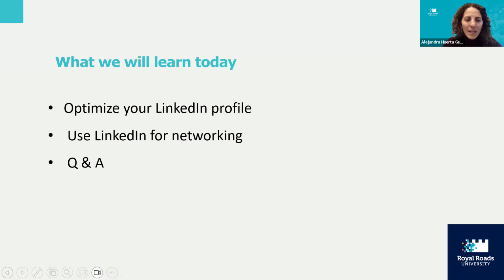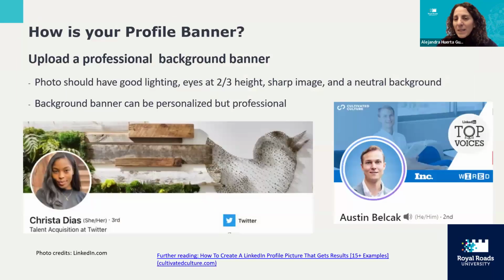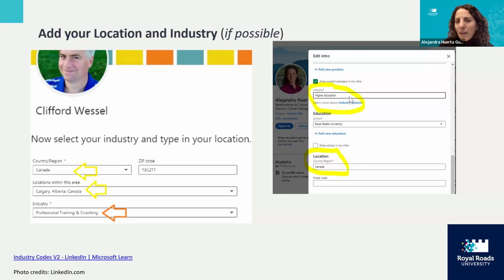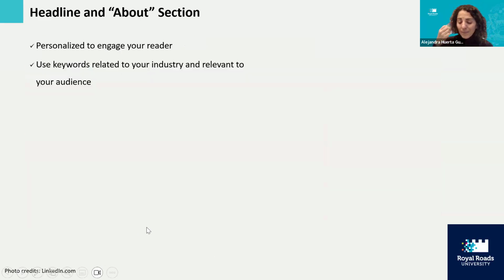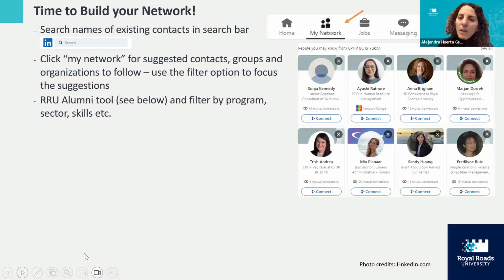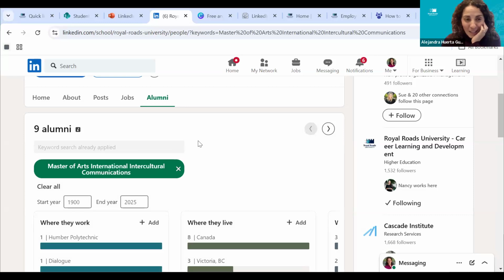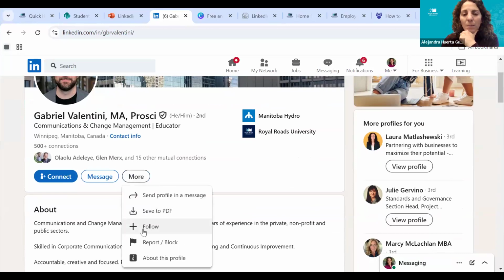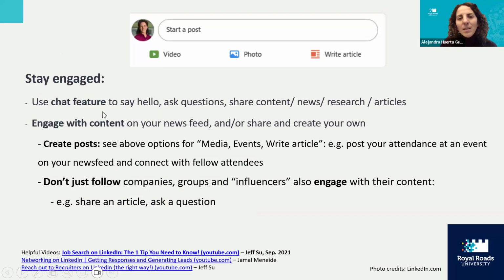LinkedIn 101: Kickstart – Building Your Profile for Success!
Are you ready to make your LinkedIn profile stand out?

Join our Career Learning & Development Team for an interactive online lunch & learn session designed to help you optimize your LinkedIn presence and make a lasting impression as you prepare for Employer Connect.

Learn key LinkedIn features – profile, newsfeed, chat, job search, and groups
Choose a professional profile photo that makes an impact
Craft a compelling headline and summary that showcase your strengths
Ensure your location and industry are up to date for better visibility
Customize your LinkedIn URL to boost your personal brand
Accurately present your work experience and education to attract opportunities
This session includes live demonstrations and Q&A opportunities to help you put these strategies into action.

Employer Connect is our annual career fair held on Campus on February 27, 2025. We hope to see you there!